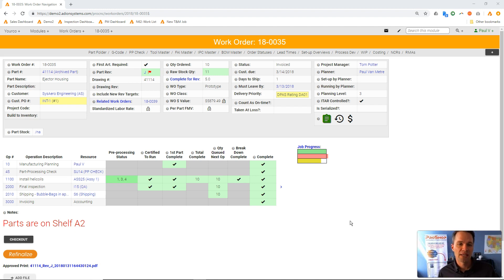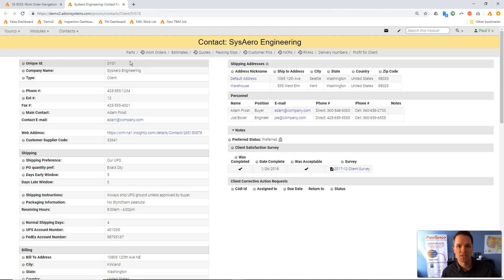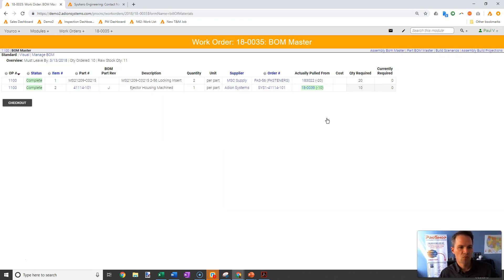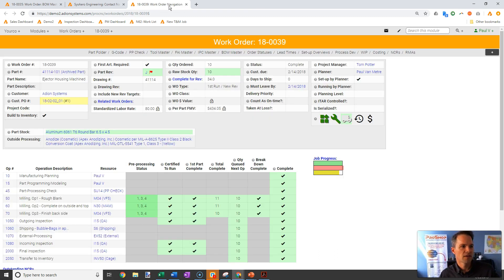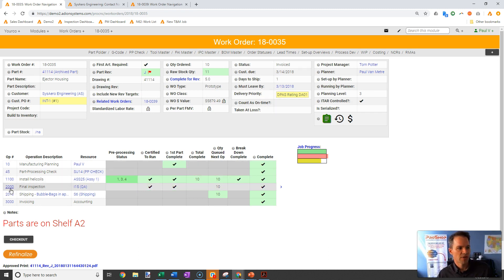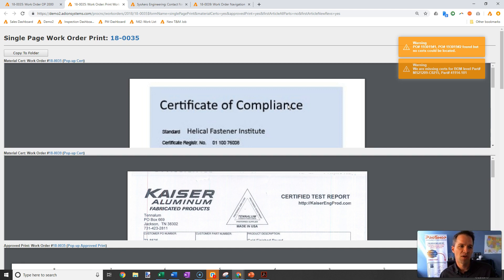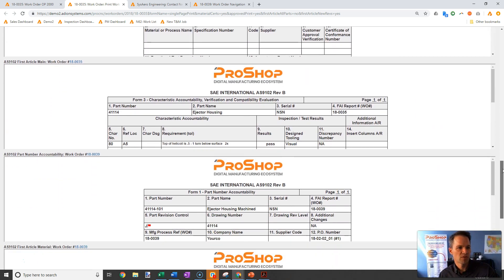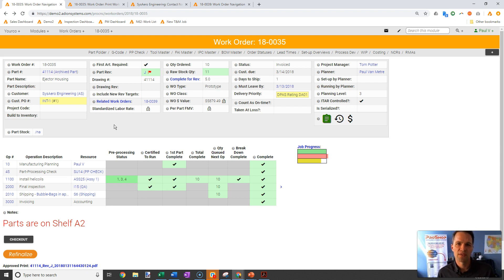DRAMATICALLY IMPROVE document automation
Creating document packages, especially for Aerospace, in the AS9102 format, can take many hours.  ProShop will almost completely automate that process and improve the quality of the paperwork in the meantime. This short video shows how cnc machine shops can dramatically improve this one area of their business using ProShop ERP.